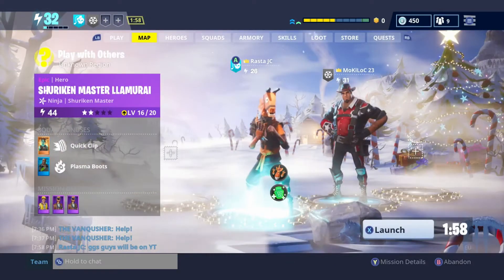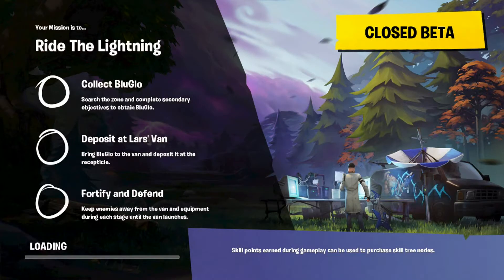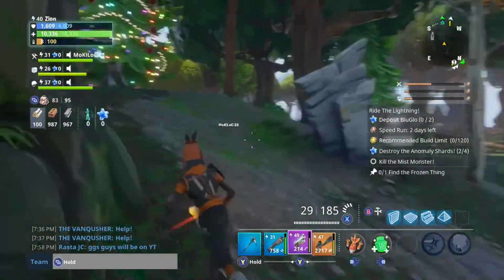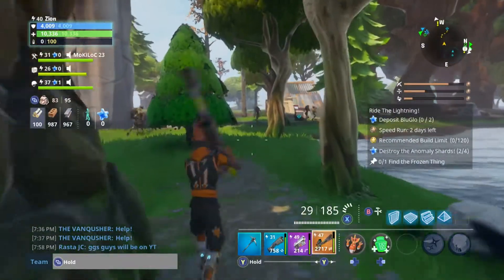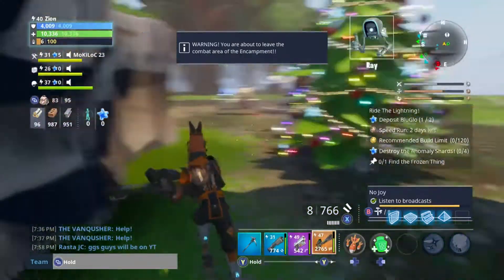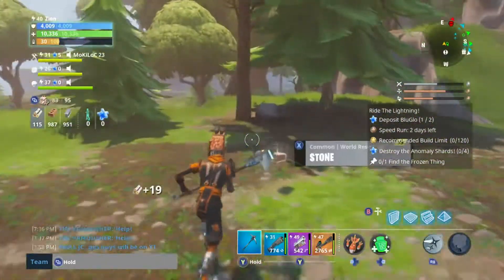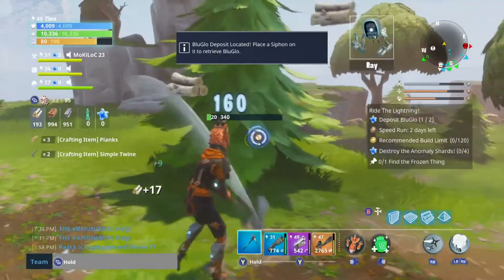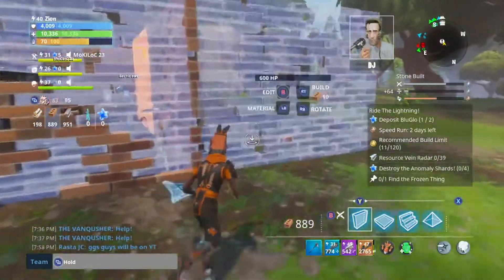Fortnite: Save The World - No Joy (Survive The Holidays Event)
Yo Ho Ho you legends its time for a New Episode of Save The World and in this Episode we are starting of the NEW Christmas Event (SURVIVE THE HOLIDAYS) smashing out the first quest 'No Joy' I hope your all enjoying the series so far let me know down in the comments & can we hit 25 Likes? Peace.

What is Fortnite Save The World? Fortnite Save The World is a Multiplayer Campaign where you fight off hoards off different zombies in different missions gaining skill levels, Different survivors and heroes & loads of different weapons! Can we defeat the hoard and Save The World?!

My Latest Video (Check it out!)

Random Upload (Check it out!)

MLG: JRasta.